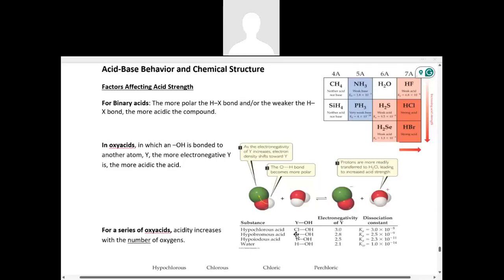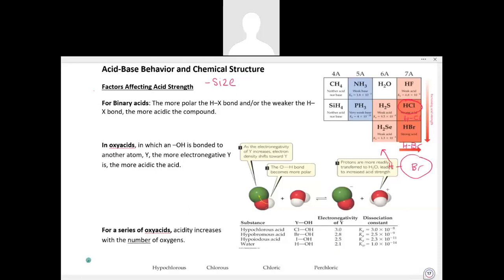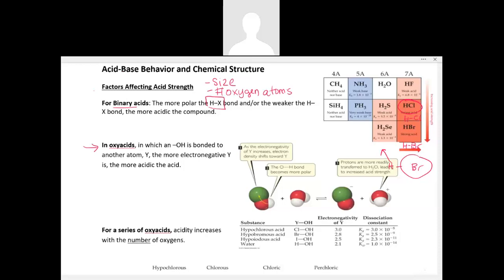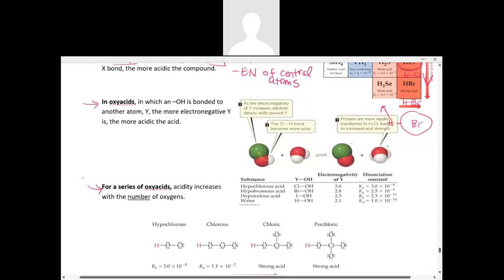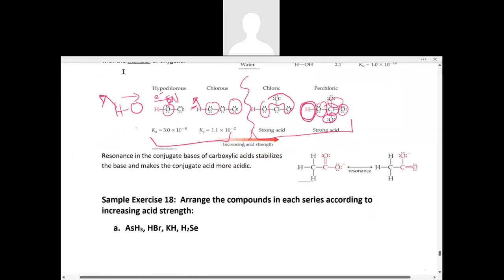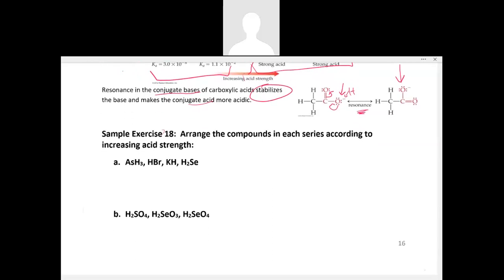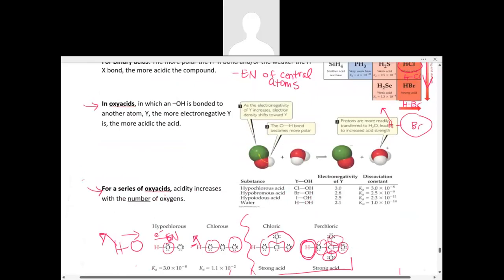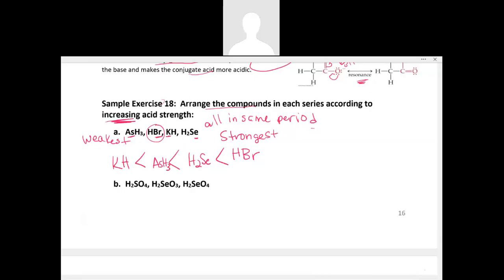Ch 16 21 Acid base behavior Sample Ex 18